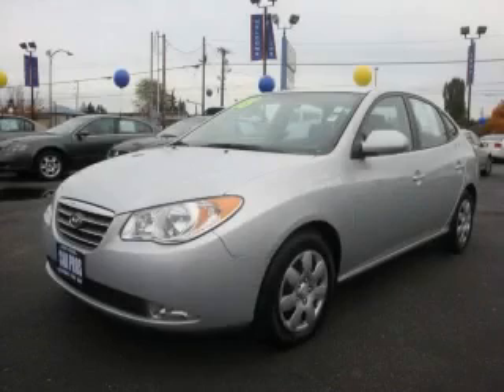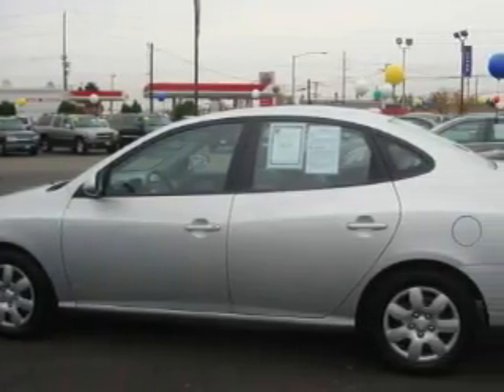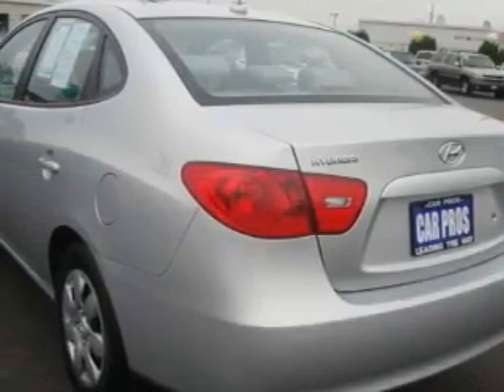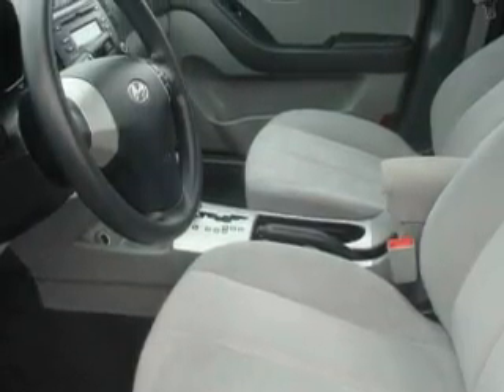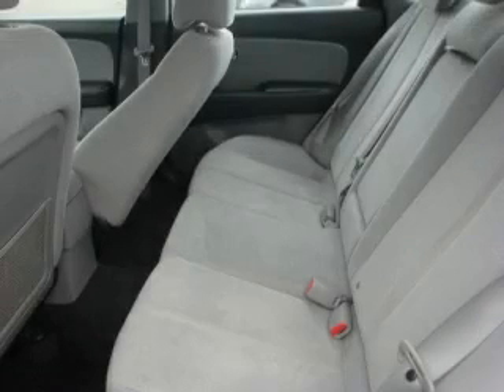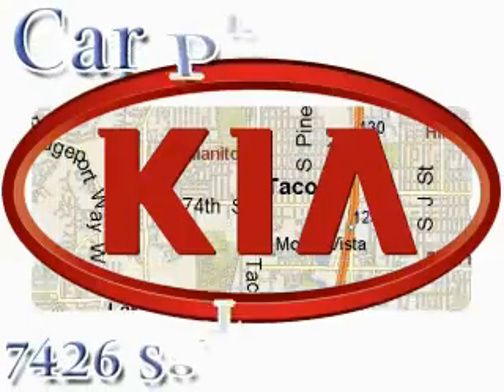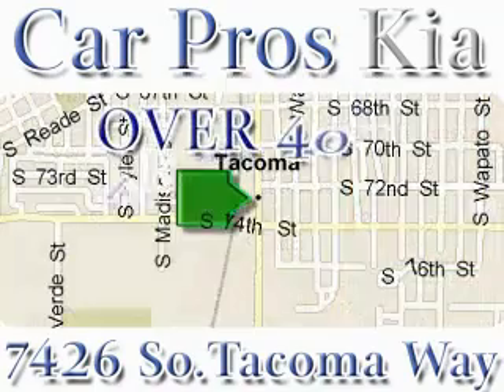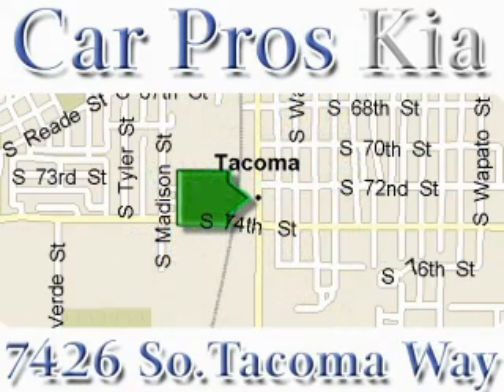Pre-Owned 2008 Hyundai Elantra Tacoma WA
Year: 2008
 Make: Hyundai
 Model: Elantra
 Engine: 2.0L I4 DOHC
 Trans.: Automatic
 Exterior: Silver
 Miles: 42,912
 Interior: Gray

 Used 2008 Hyundai Elantra Tacoma WA